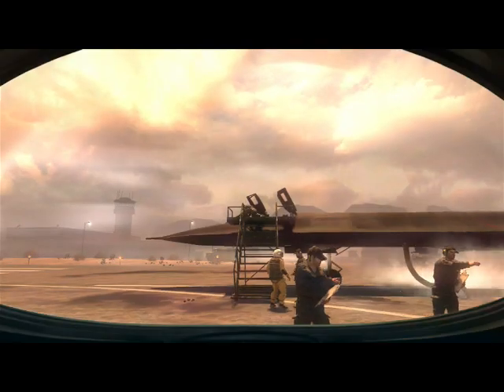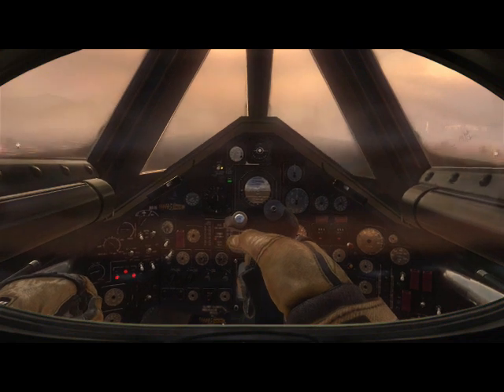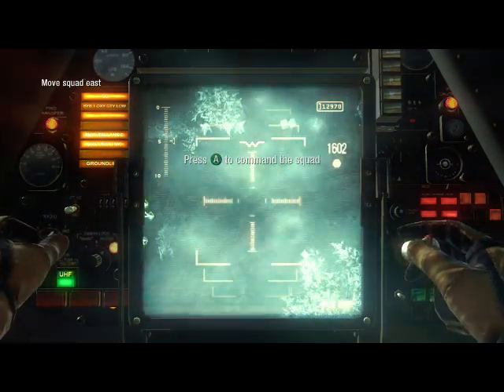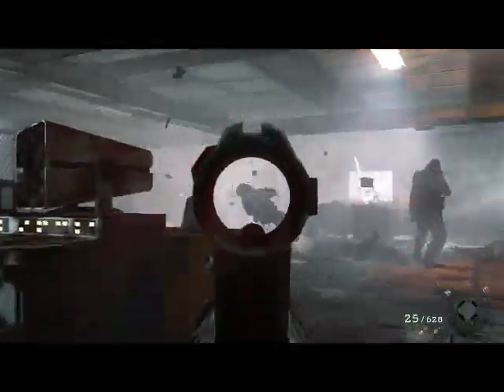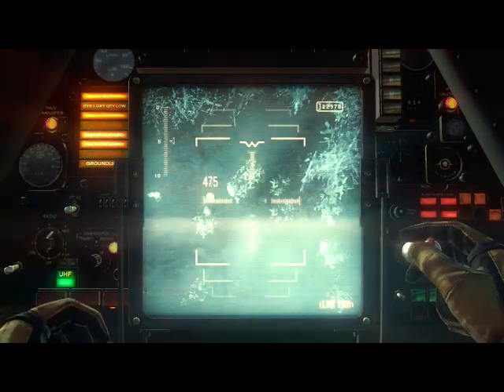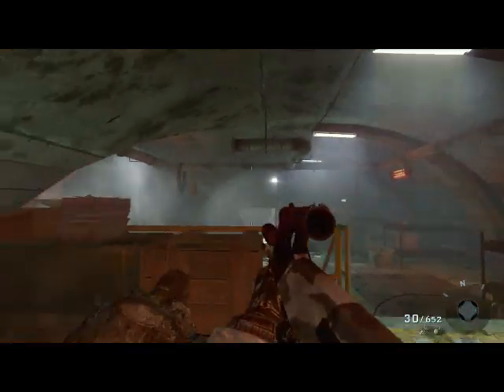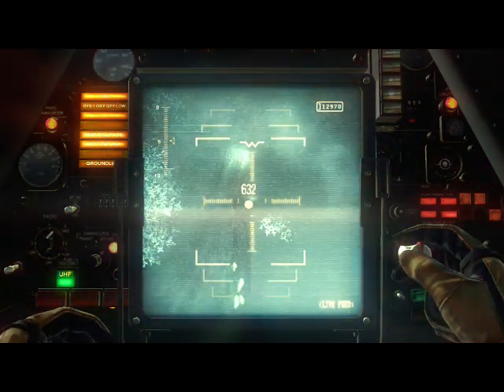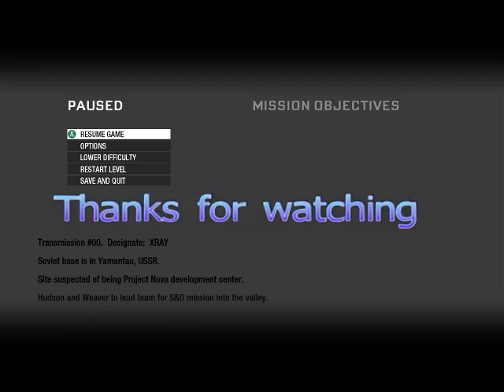Call of Duty Black ops E10 ( The plane man! )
Just having some fun!